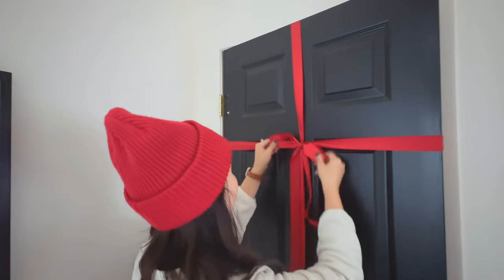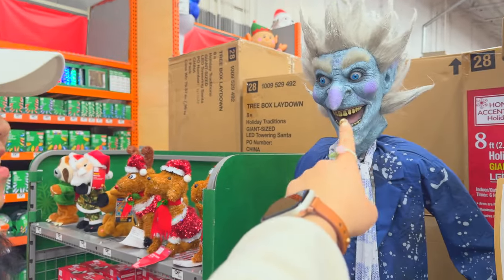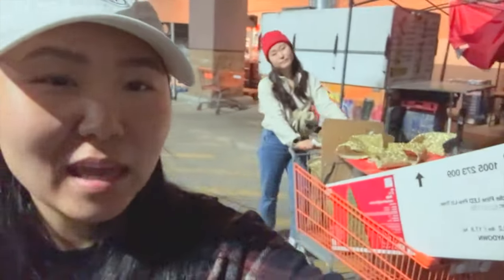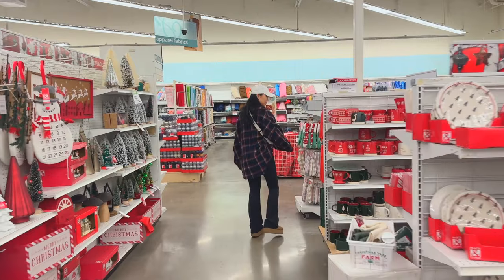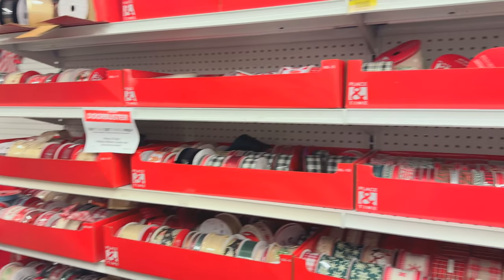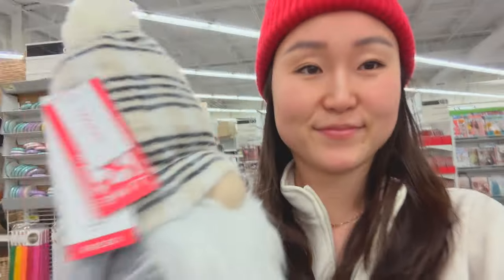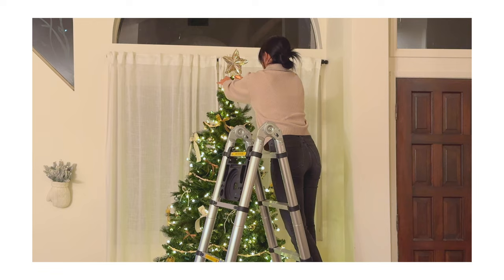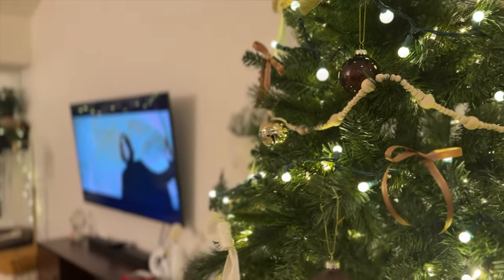VLOGMAS | Shopping & Decorating for Christmas (Trees, Bells, & Gnomes, Oh my!)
Rachel and I go shopping to decorate our home for our first Christmas! We're hosting two Christmas parties next weekend, so we want to make sure everything is all set up and ready to go!

SKIP TO:
00:25 - Squid Game Coffin Doors
01:15 - Home Depot # 1
02:47 - Home Depot # 2
04:37 - Joann Fabrics & Crafts
08:47 - Starting to Decorate!
10:28 - Almost Dying On a Ladder
12:59 - Christmas Tree!

Music from Uppbeat (free for Creators!)

Video Link:
 • Ikson - Christmas (Vlog No Copyright ...

(massobeats - midnight:    • [non copyright music] massobeats - mi...  )